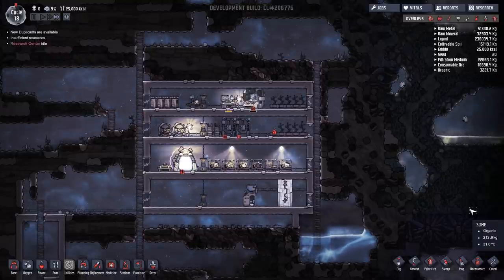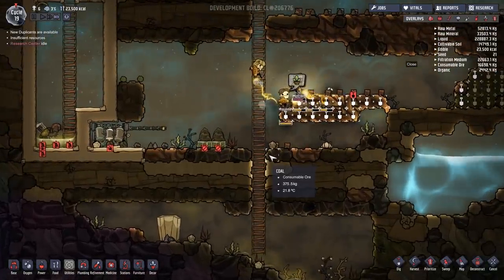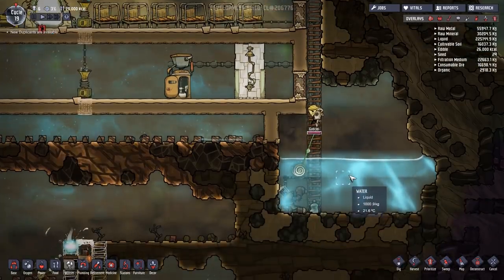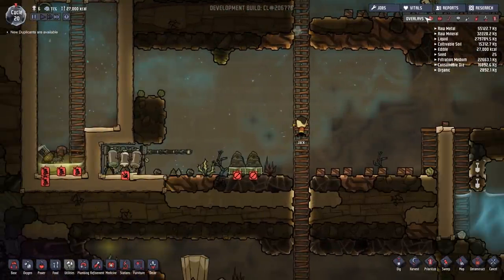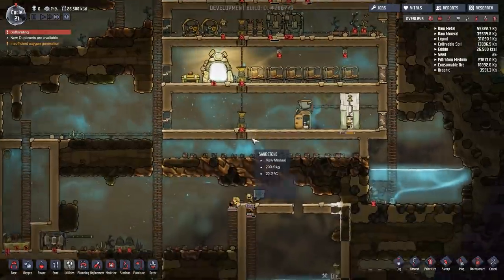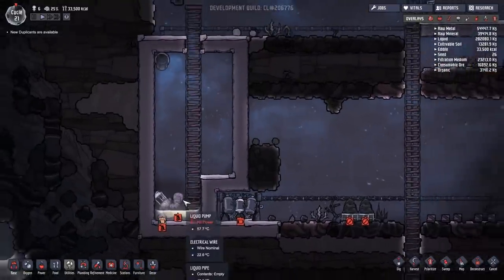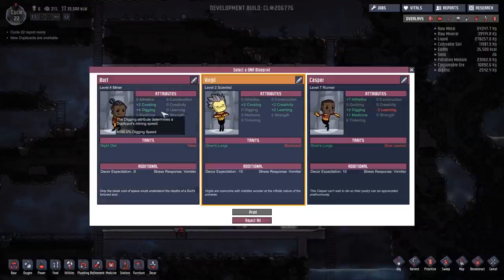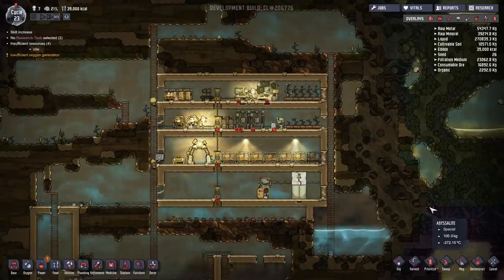Oxygen Not Included [Alpha] - #5 - Warming Up - Let's Play / Gameplay / Construction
Time to build something, this time in Oxygen Not Included.